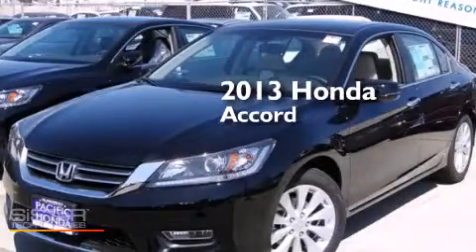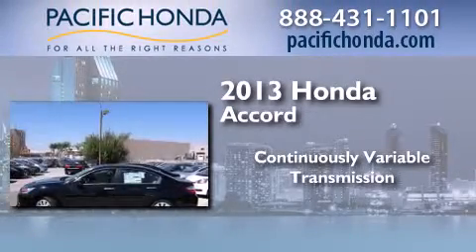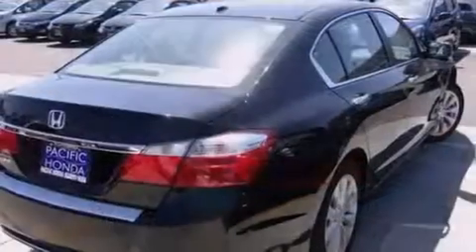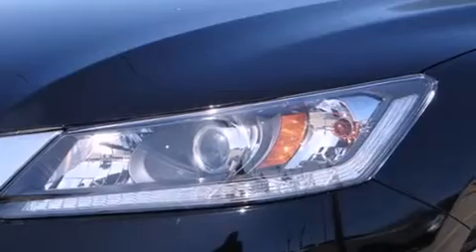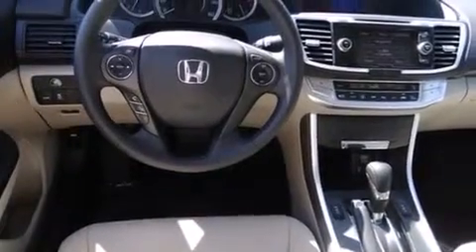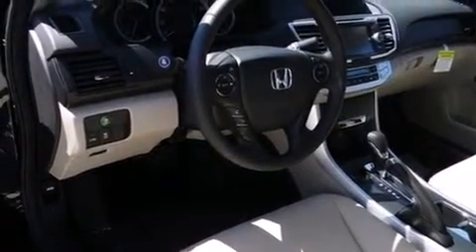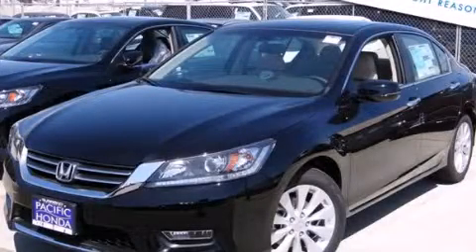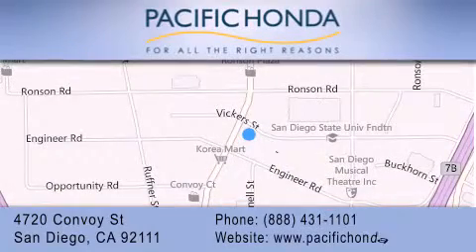2013 Honda Accord San Diego CA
We have been honored to serve the San Diego CA area , we promise that your experience at our dealership will exceed your expectations ! Year : 2013 Make : Honda Model : Accord Engine : 2.4L 4 cyls Trans . : Continuously Variable (CVT) Exterior : Crystal Black Pearl Miles : 10 Stock : 133141 Pacific Honda 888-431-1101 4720 Convoy Street San Diego , CA 92111